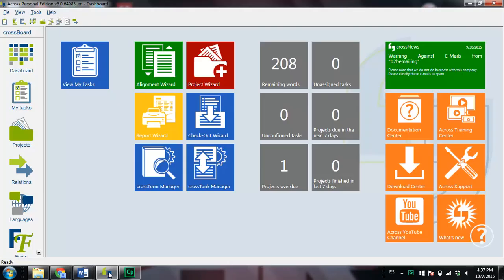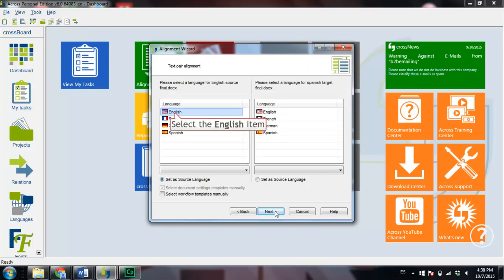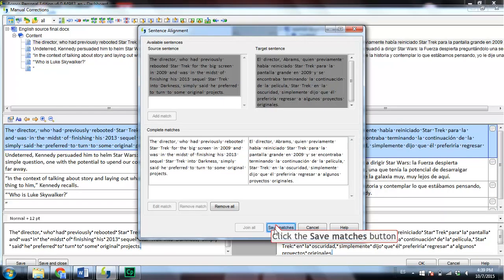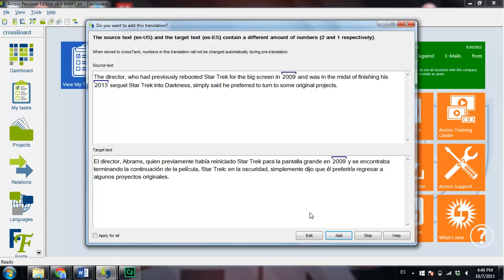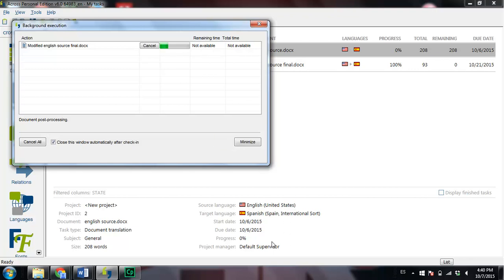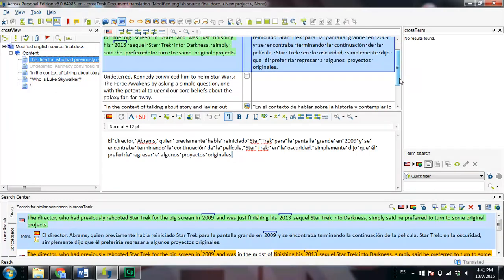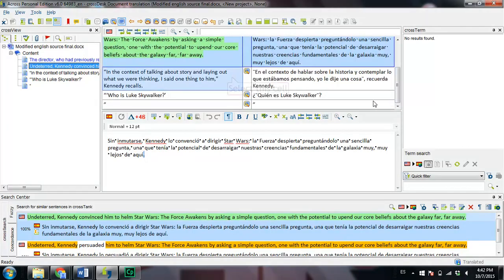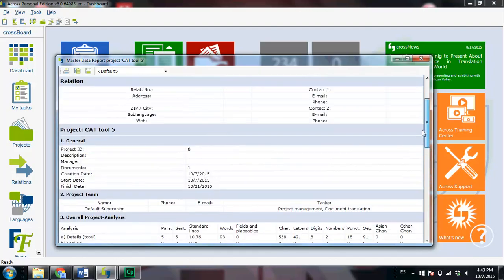Across CATtool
Across CAT tool